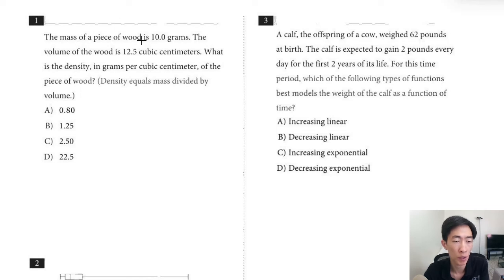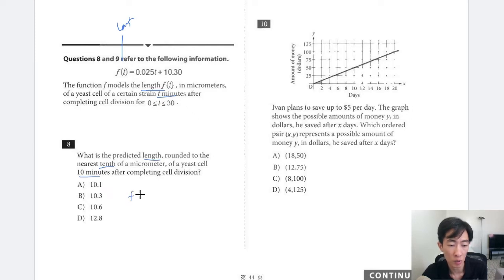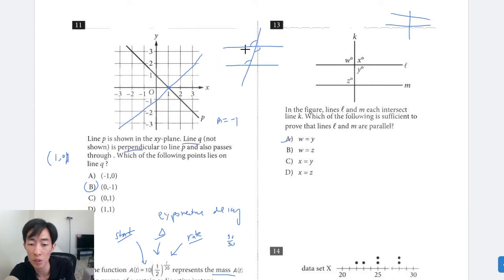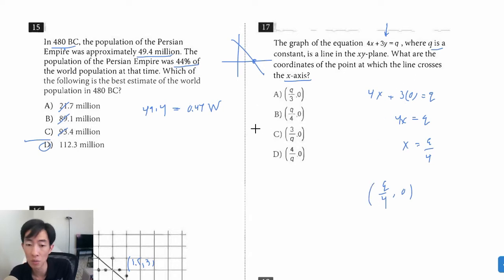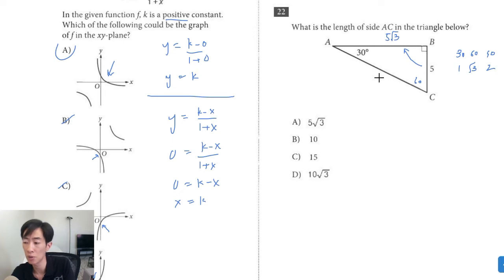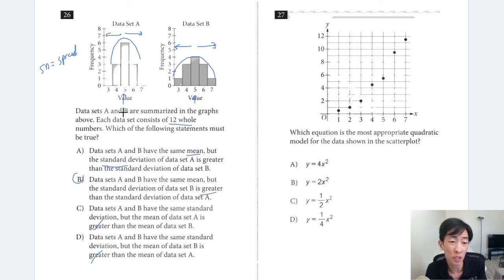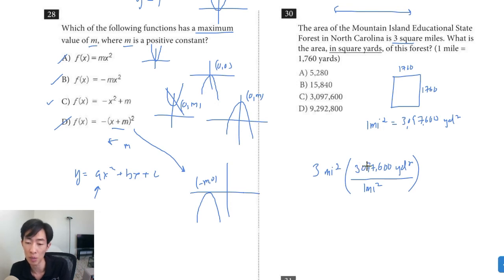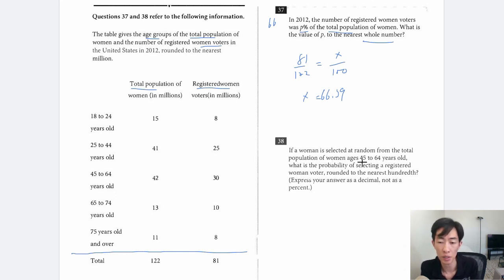Oct 2021 US SAT Math S4 | Solved by a Yale Grad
October 2021 SAT Math Calculator Section Q1-38 (FULL TEST)